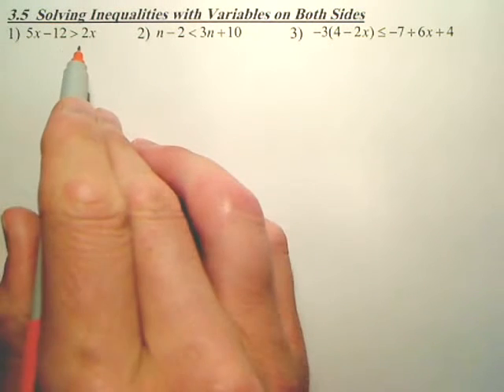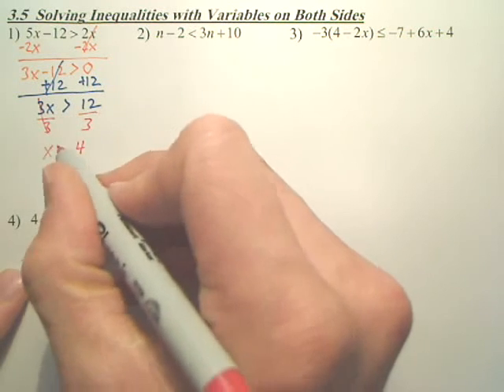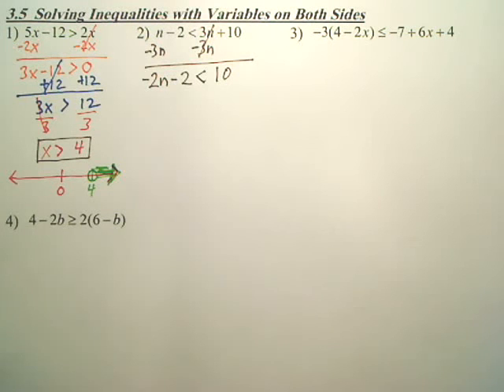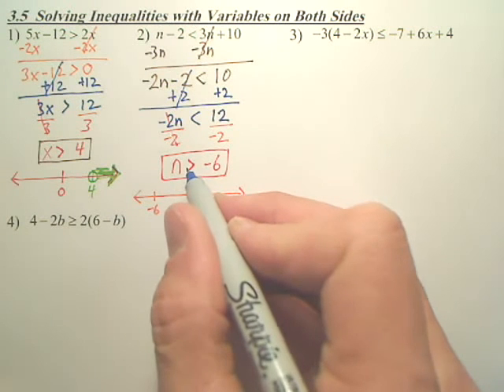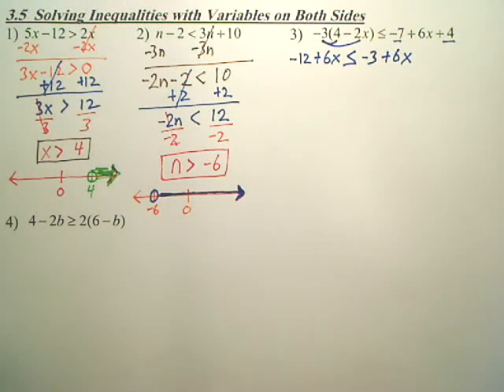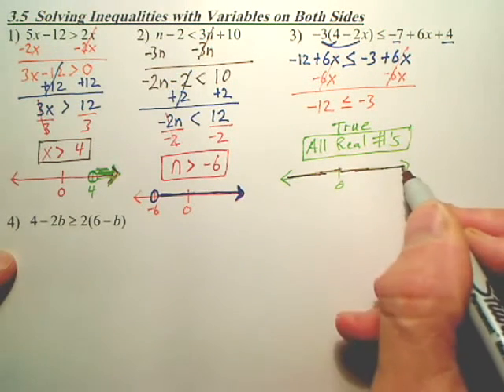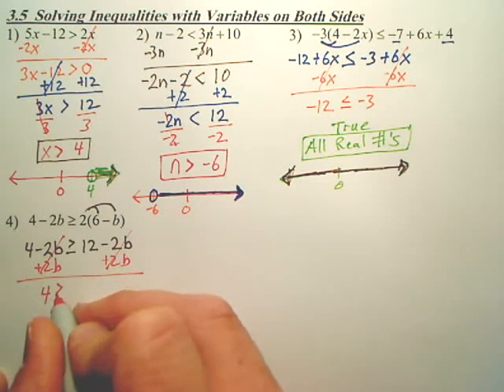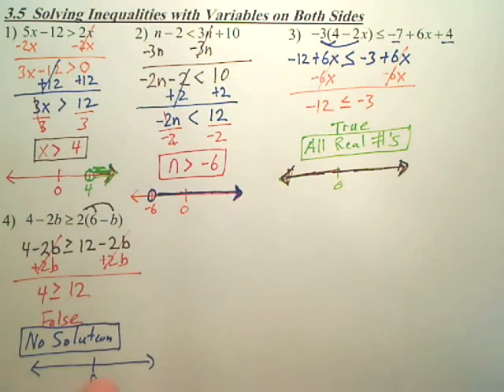Algebra 1 3.5